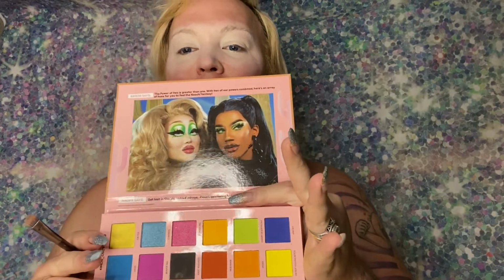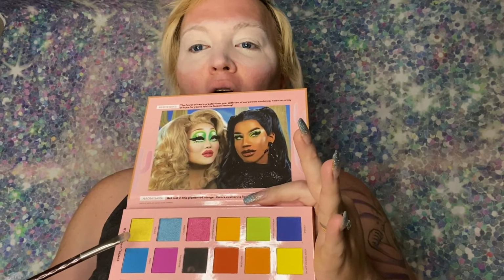Makeup Review: Kim Chi Chic Beauty- 2 Queens 1 Desert: Kim's Side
Thank you for visiting my channel, and I hope you enjoy my little makeup videos.

I love makeup, and love trying new brands. Kim Chi Chic Beauty is one of my new obsessions and I am so excited to bring it to my channel. This is part 2 to my review, see the Naomi Smalls review

If looking to get any of these products, they might be sold out but